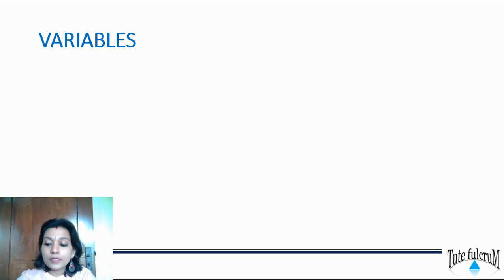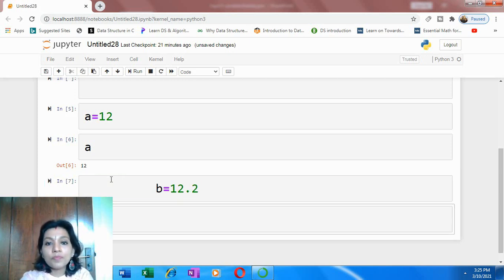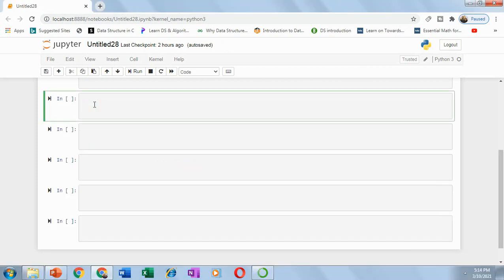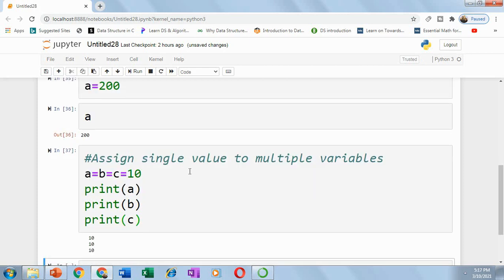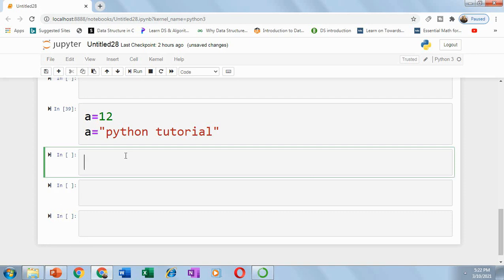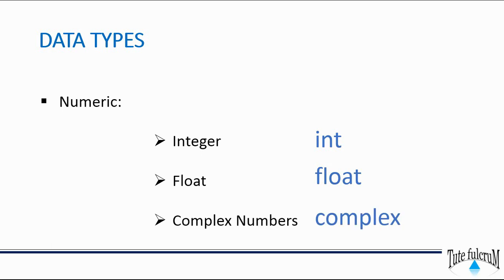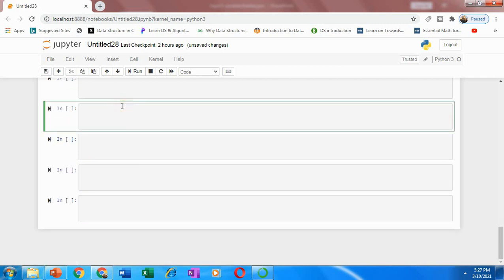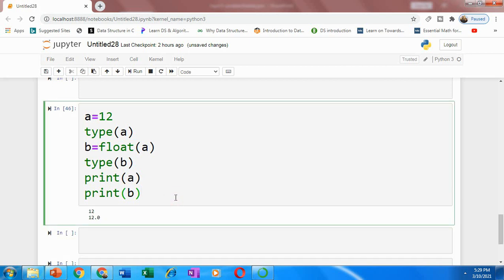Topic 3 : Python Variables and Data Types|Python for Data Science|Python for beginners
This python for data science programming video explains the following:
1.Python Variables and Data Types
2.The numeric data types such as
           int
           float
           complex
are explained also python typecasting.